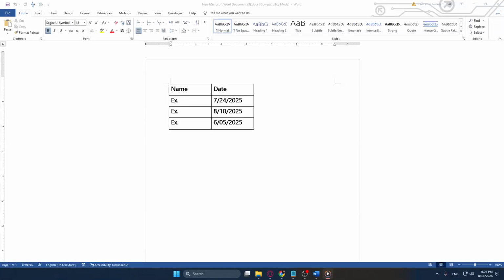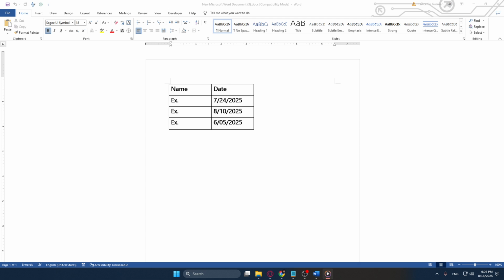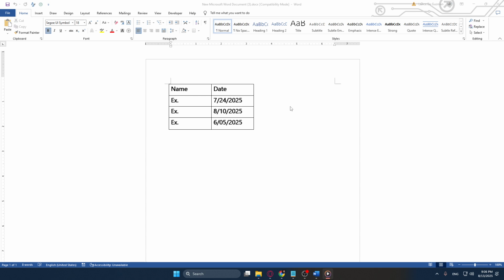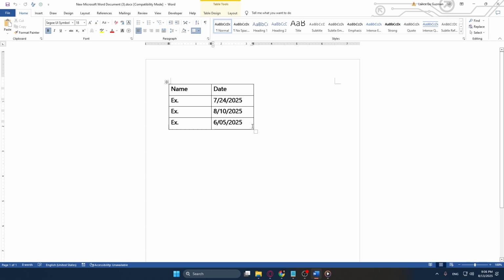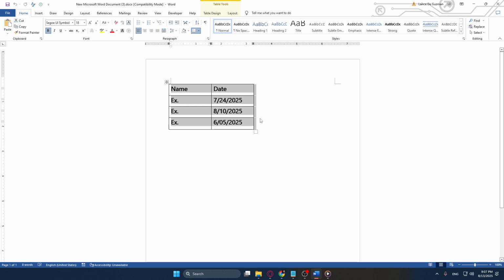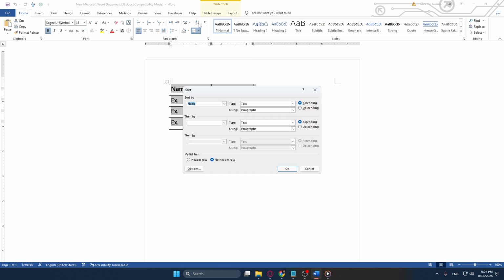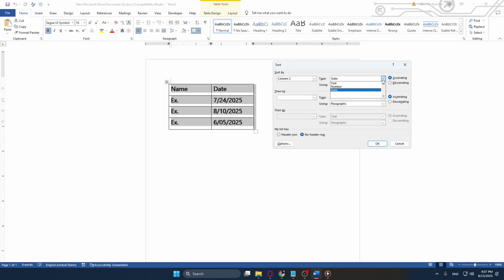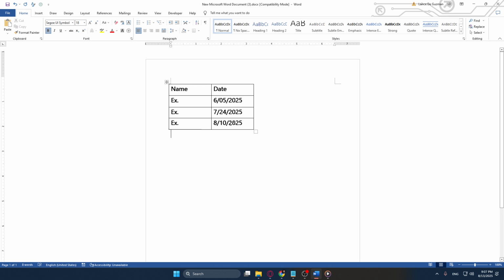How To Sort By Date In Microsoft Word [2026 Guide]